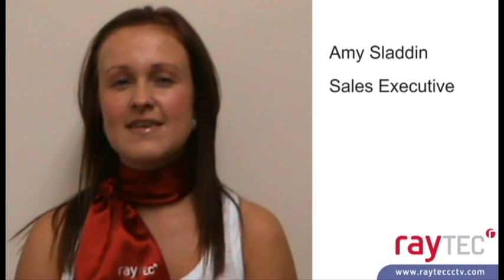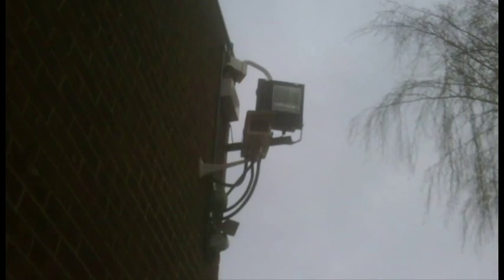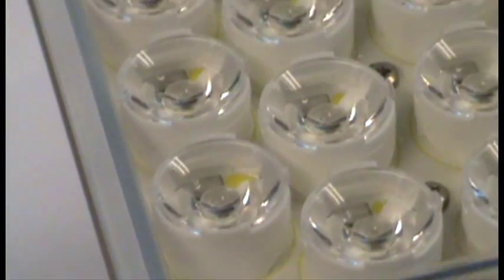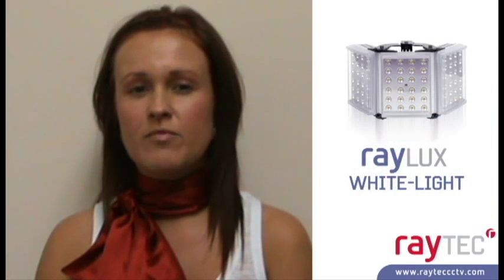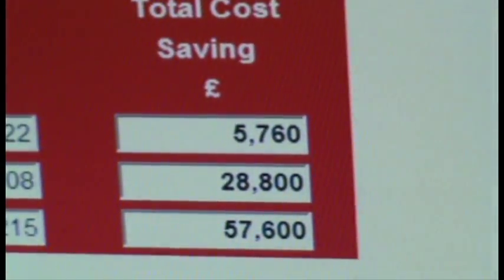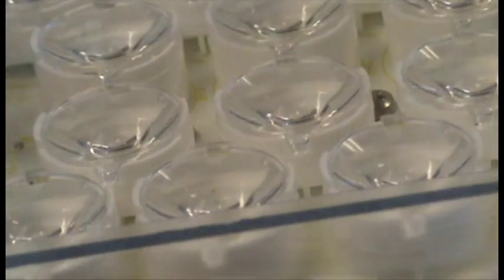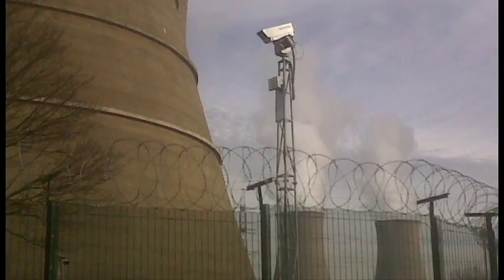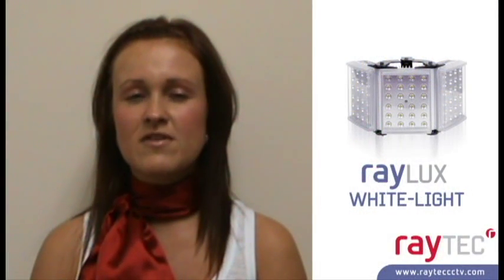Raytec Raylux White Light Introduction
An introduction to Raytec's Raylux White Light range of LED illuminators.